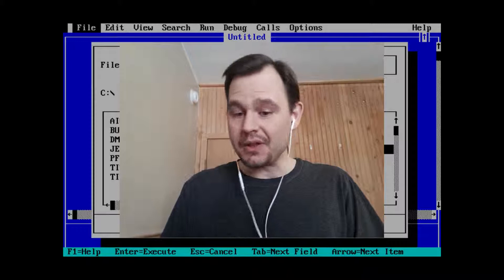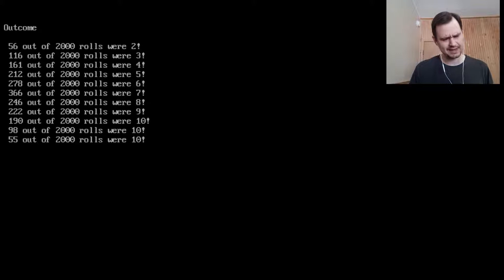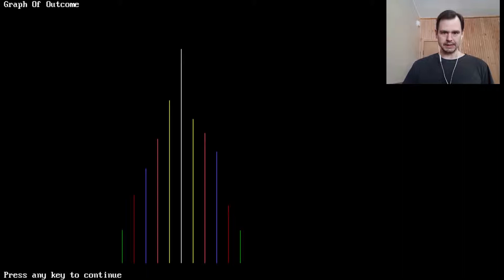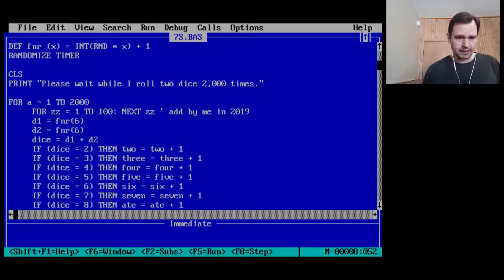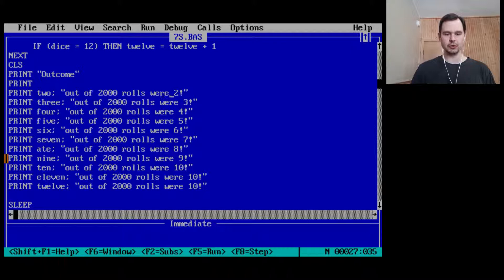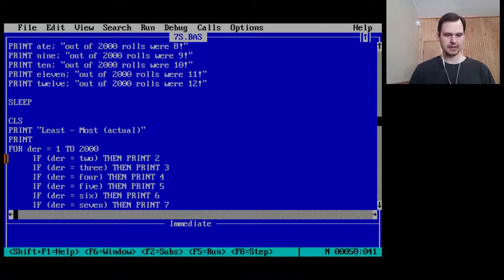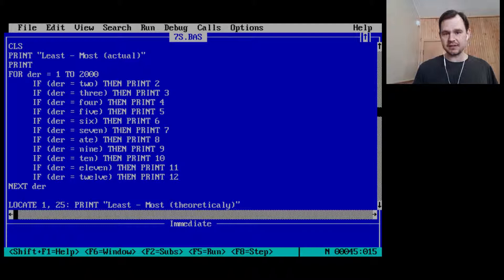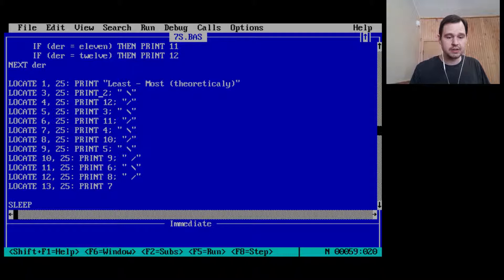56 - 7S.BAS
A surprising gem of a program. Come and join me as we roll dice and talk about Jacob Bournoulli and Settlers of Catan.